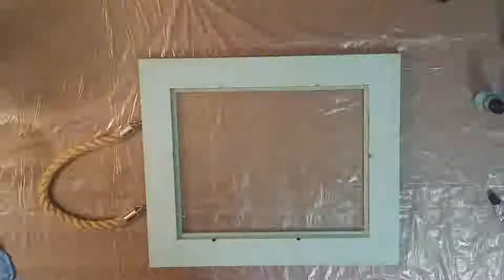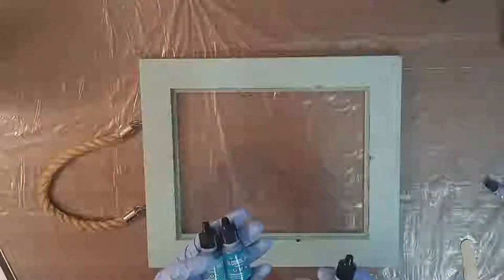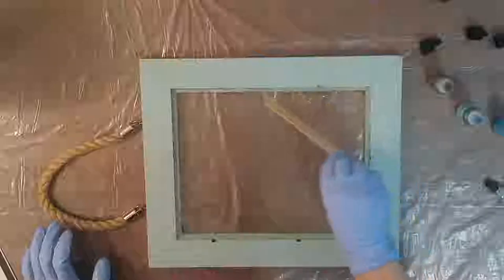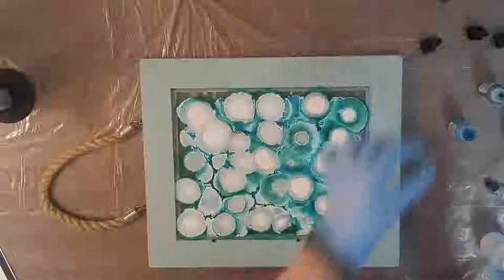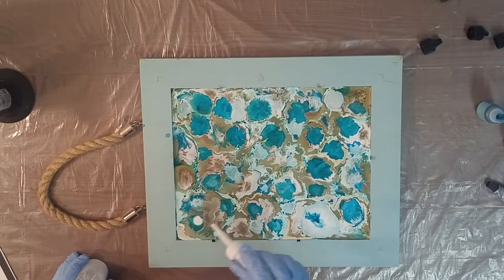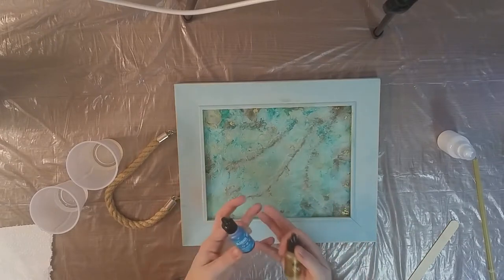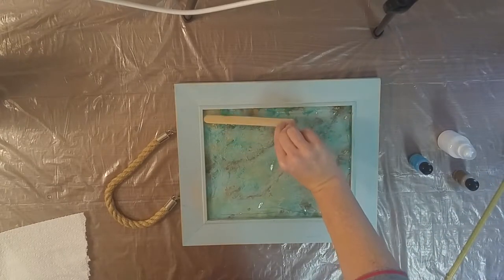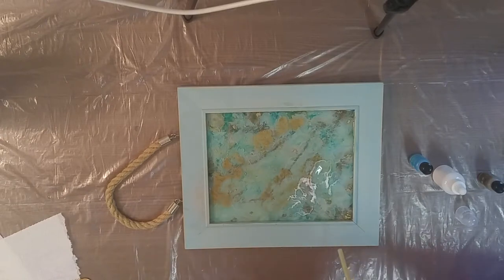#3- Double-Sided Resin and Alcohol Ink Pour on a Budget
Materials used: Stone Coat Countertops Quick Coat Resin, Ranger Alcohol Inks

A special thank you to Abstract Boss, Artist Till Death and Petra Jongbloed for teaching such amazing techniques! I have been studying all of your videos often!

Thank you to all of you for teaching such amazing techniques!